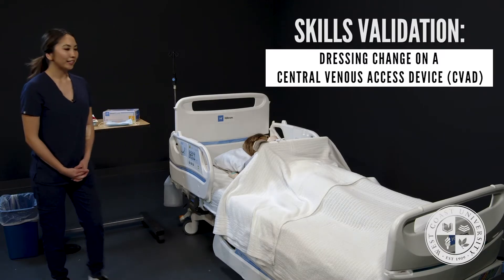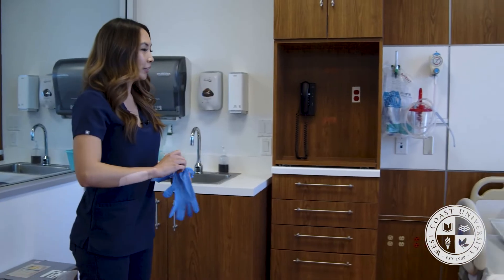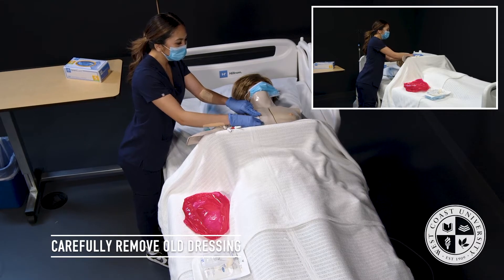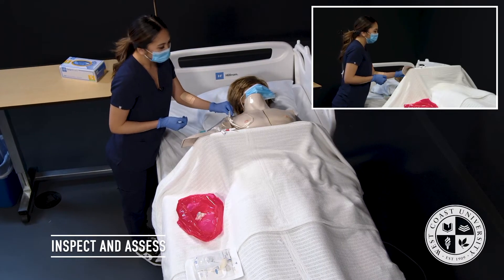Skills Validation - CVAD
Welcome to this real-time demonstration of a Skills Validation for Venous Access Devices (CVADs). Join us as our experienced instructor guides you through the essential steps involved in managing CVADs. In this video, you'll observe CVAD placement, and the necessary equipment required for the procedure. Our instructor will walk you through the process of patient assessment and preparation, ensuring the highest level of patient comfort and safety, the insertion of a CVAD, from locating the appropriate anatomical landmarks to maintaining a sterile field. Once the CVAD is successfully placed, you'll discover the proper techniques for dressing and site maintenance.